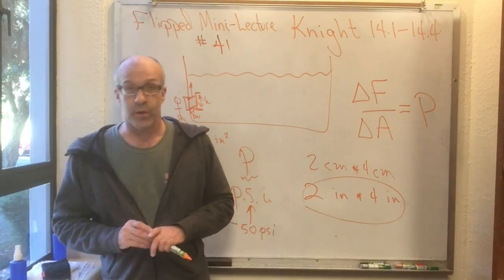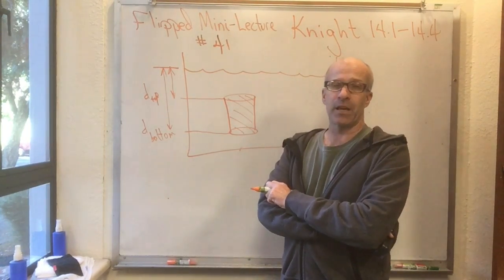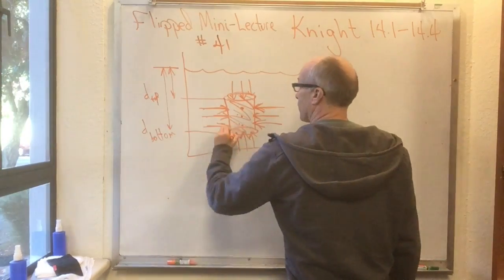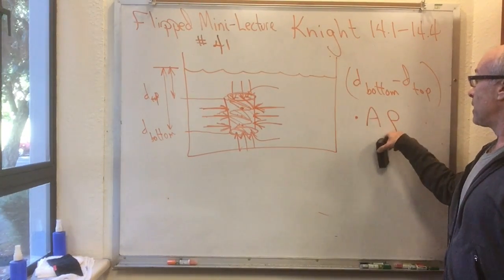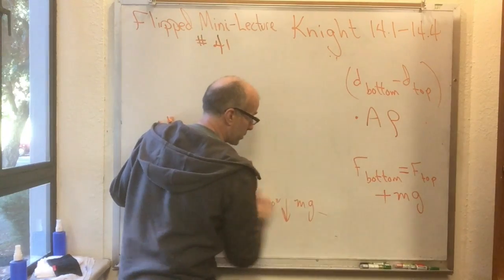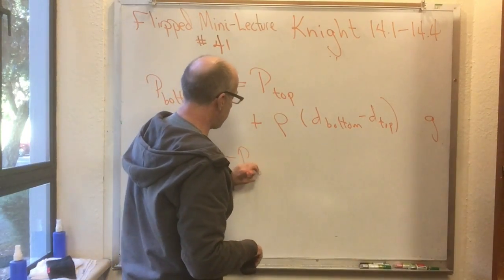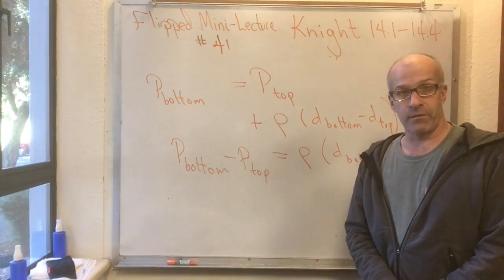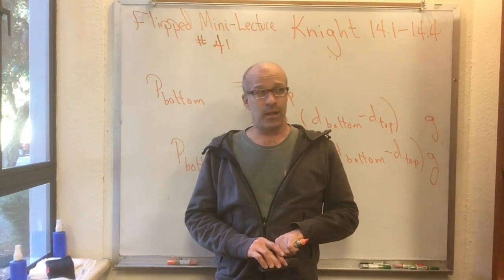Phys001-17F-L41b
Physics 1, Fall 2017, Mini-Lecture 41b The full listing of Fall 2017 flipped lectures is